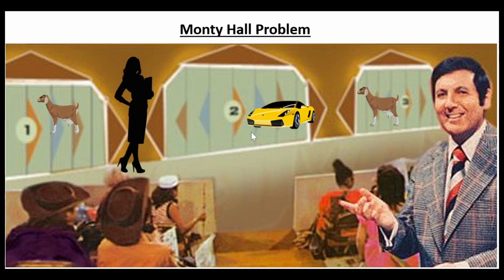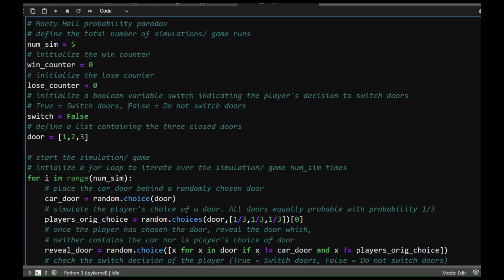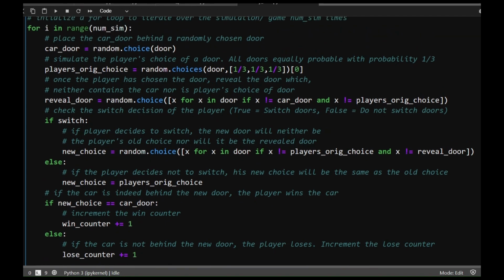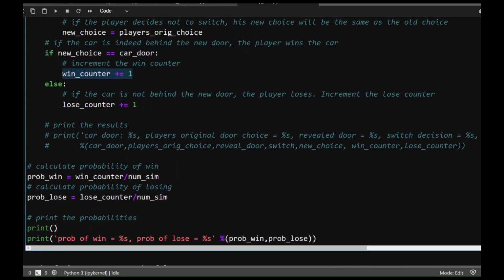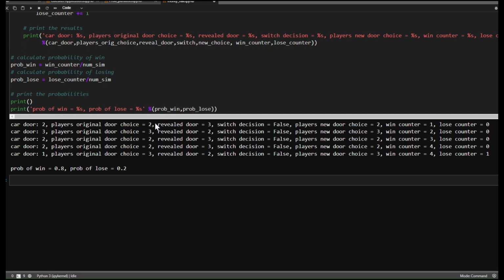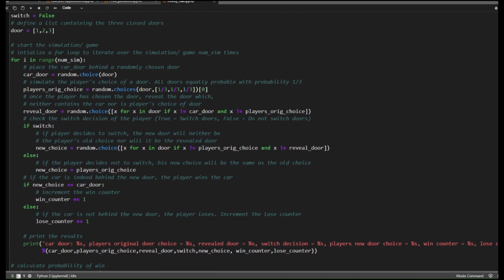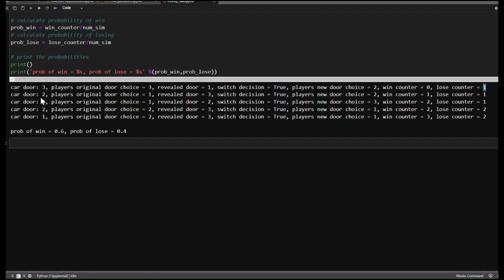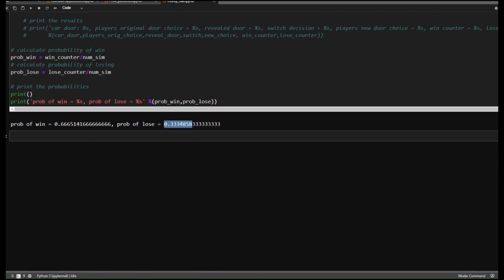The Monty Hall Problem Explained and Implemented in Python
The Monty Hall Problem is named after the host of a popular game show called 'Let's Make a Deal,' Monty Hall. The problem revolves around a game with three doors, behind one of which is a valuable prize, while the other two conceal goats. The contestant chooses a door, and then Monty, who knows what's behind each door, opens one of the remaining doors to reveal a goat.

Now, here's where things get interesting. Monty gives the contestant a choice: stick with their original door or switch to the other unopened door. The question is, what should the contestant do to maximize their chances of winning the prize.

To better understand the Monty Hall Problem, let's implement it in Python. In this video we will simulate the game and calculate the probabilities of win based on 'switch' or 'don't switch' decisions.